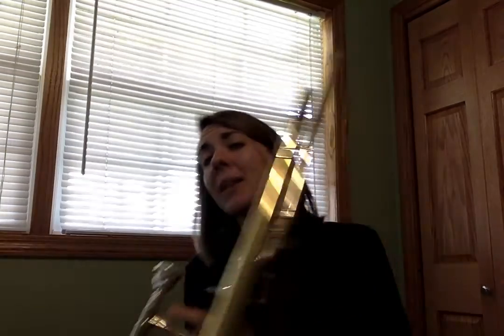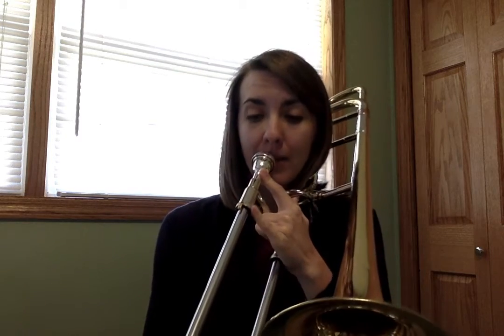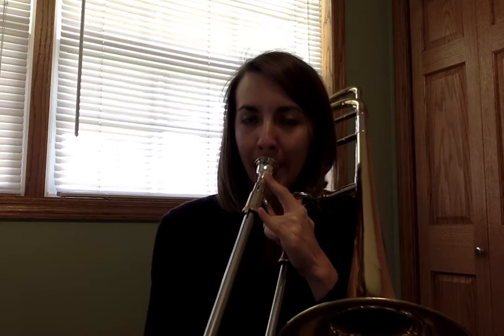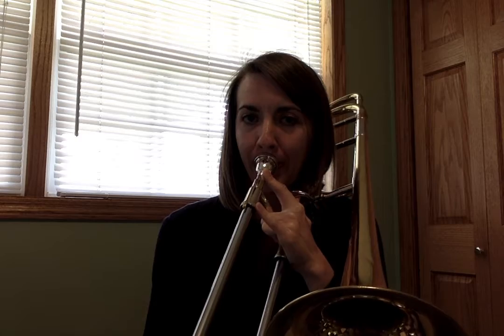6th Grade Music: A Flat Scale- Trombone/Baritone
Miss Westfall reviews and explains the A-flat scale